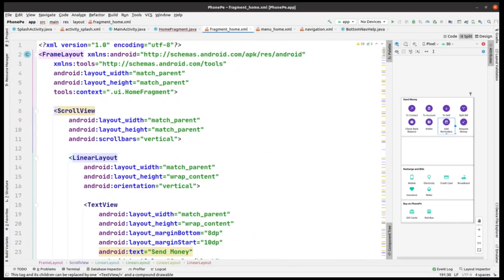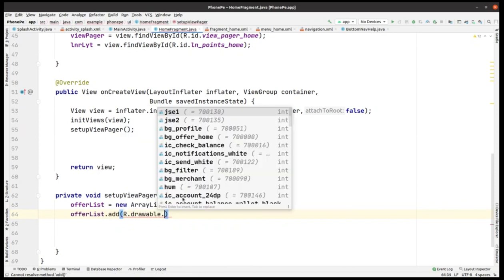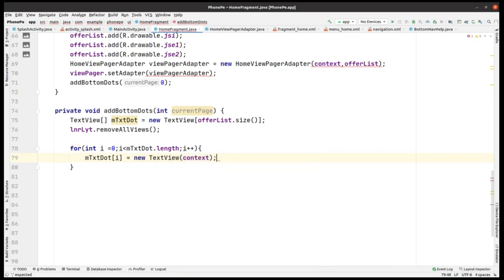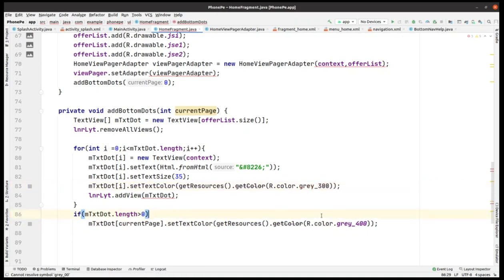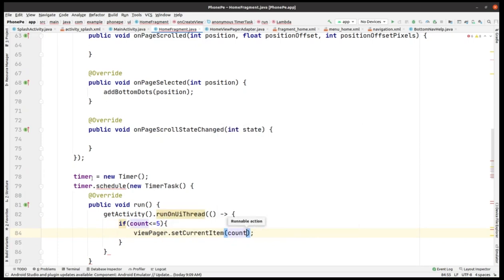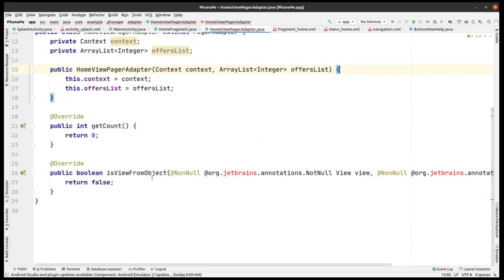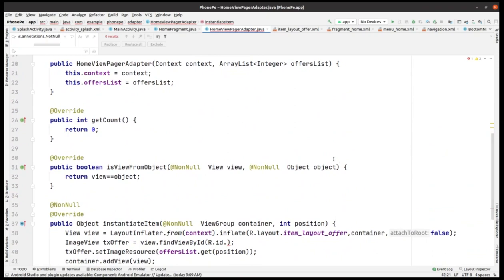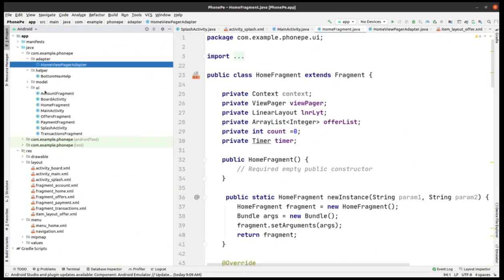Phone Pe App Tutorial in Android Studio | Android with JAVA Project Tutorials UX | PART 4